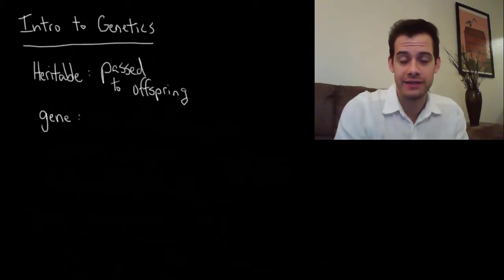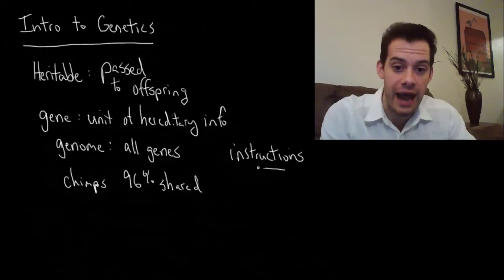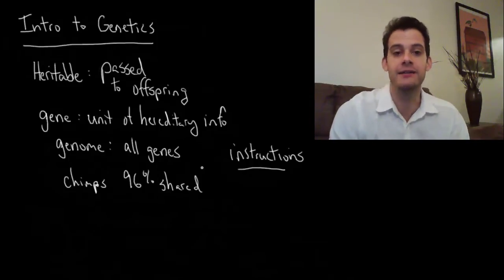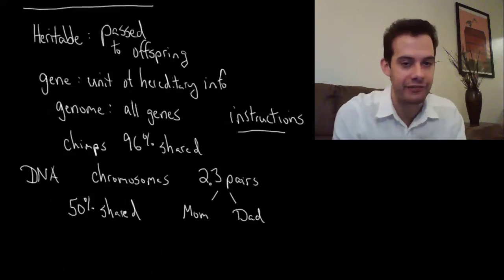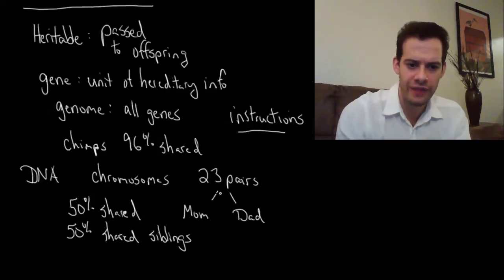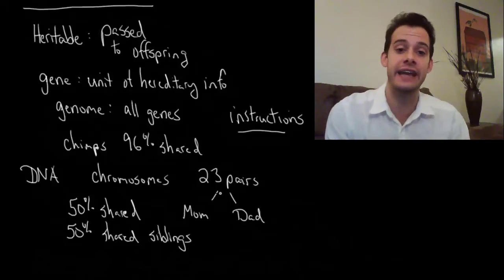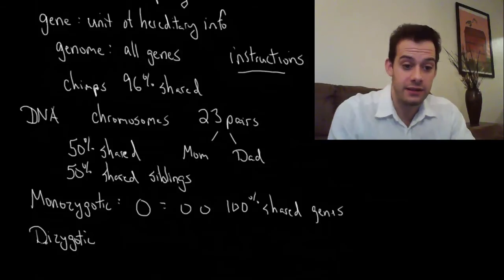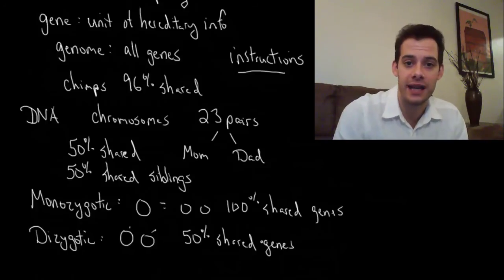Introduction to Genetics and Shared Genes (Intro Psych Tutorial #37)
In this video I provide a basic introduction to genetics and explain genes, genomes, DNA, chromosomes, and genetic relatedness of parents, offspring, siblings, and identical and fraternal twins.

Enable closed-captioning or find a full transcript of this video